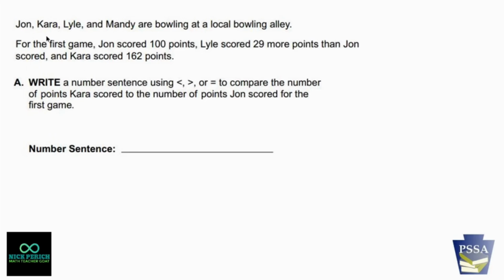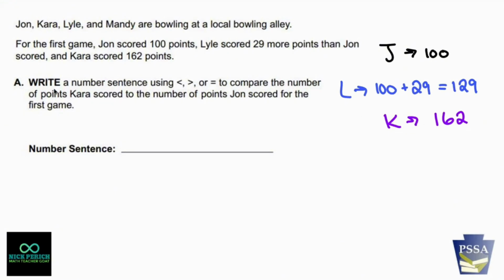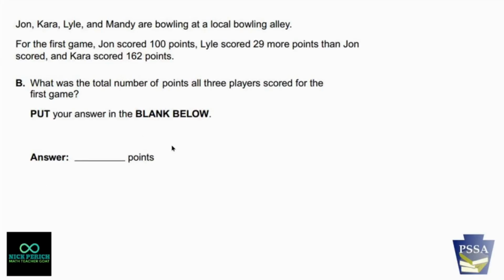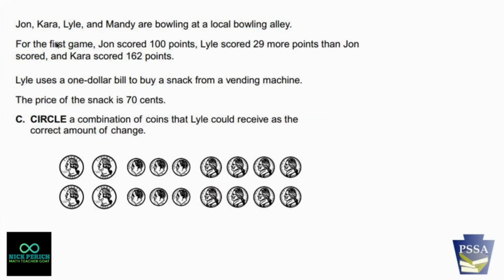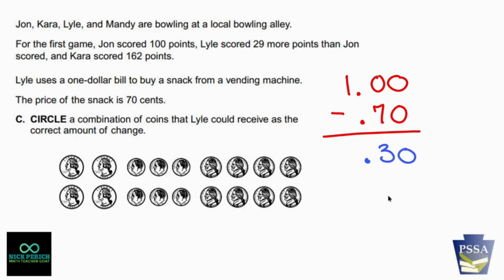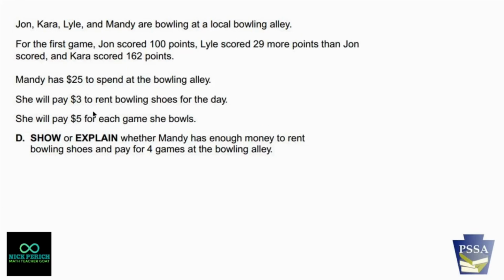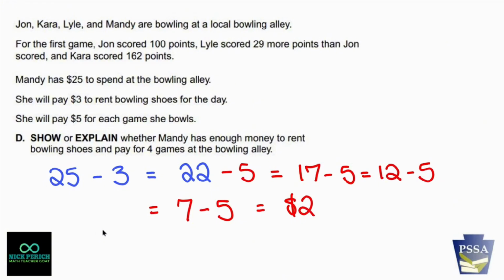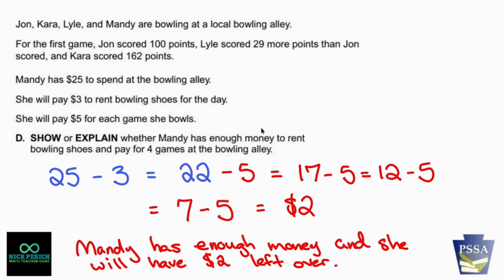3rd Grade PSSA Math Help - Open Ended Example on Money, Inequalities, and Operations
Welcome to this quick 3rd Grade PSSA Math Help session. Today, we’re diving into an open-ended math problem that mixes money, inequalities, and operations—all big topics you’ll see on your PSSAs. I’ll walk you step by step through how to think about the problem, use math vocabulary like “greater than,” “less than,” “sum,” and “difference,” and show strategies for solving it the right way.

We’ll explore how to compare amounts of money, use inequalities to show relationships, and practice adding, subtracting, multiplying, and dividing numbers to find your answer. You’ll also get tips on how to show your work clearly so you can earn full points on the test. By the end of this video, you’ll feel more confident tackling similar PSSA questions and understand exactly what the test is asking.

If you’re a 3rd grader prepping for the PSSA or a parent helping at home, this video is perfect for getting a clear, step-by-step explanation with examples you can follow. Grab your pencil and let’s solve this together!

/ nickperich

Nick Perich
Norristown, Pa

/ nickperich

Nick Perich
Norristown, Pa